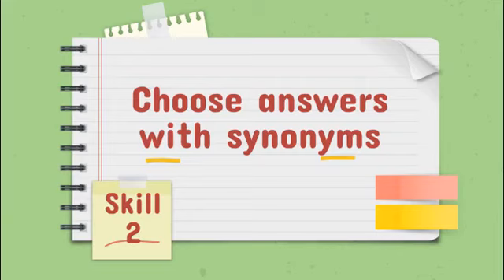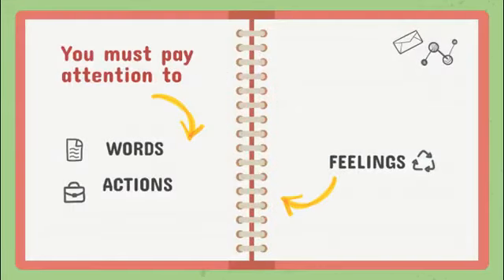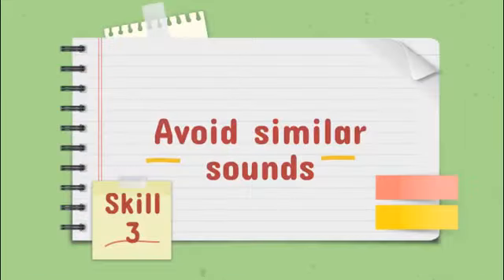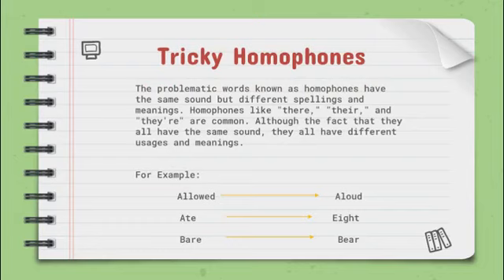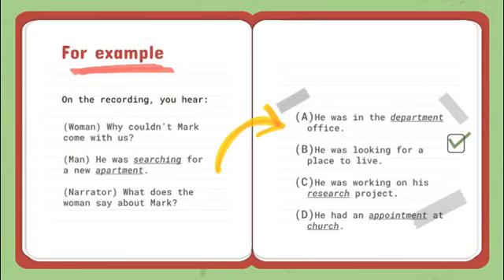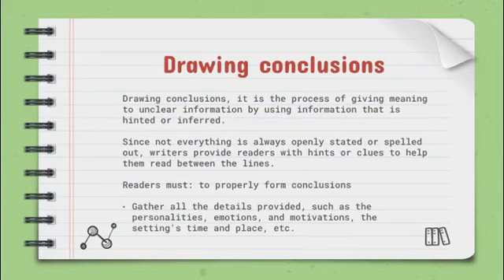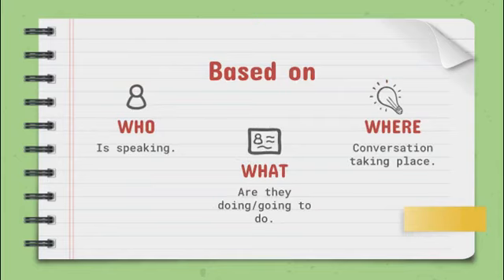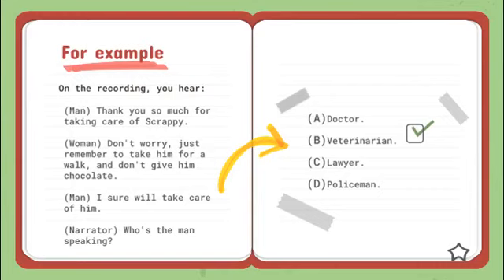TOEFL Listening. Skills 2, 3 and 4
El canal de YouTube de tecnología educativa es una plataforma en línea dedicada a compartir contenido relacionado con el uso de la tecnología en el ámbito educativo. En este canal, los espectadores encontrarán una amplia variedad de videos informativos, tutoriales prácticos y reseñas de herramientas y recursos tecnológicos diseñados específicamente para el campo de la educación.

El objetivo principal del canal es proporcionar a los educadores, estudiantes y padres de familia ideas, consejos y estrategias para aprovechar al máximo las herramientas tecnológicas en el proceso de enseñanza y aprendizaje. Los videos presentan diversas aplicaciones, software y dispositivos que pueden ser utilizados para mejorar la participación de los estudiantes, fomentar la creatividad, facilitar la colaboración y personalizar la experiencia de aprendizaje.
Un abrazo!